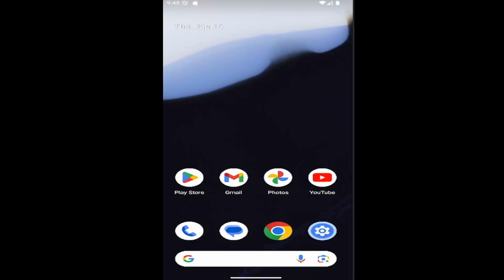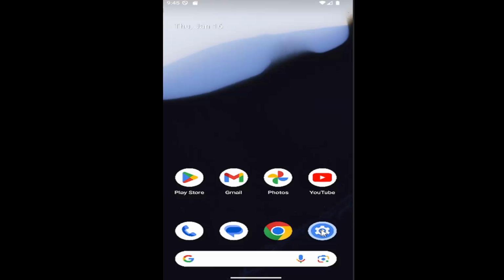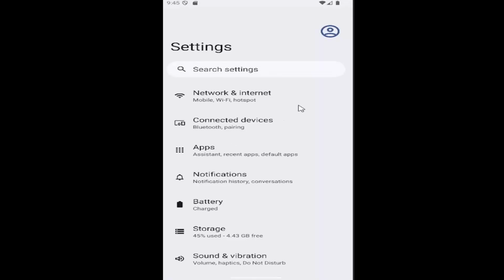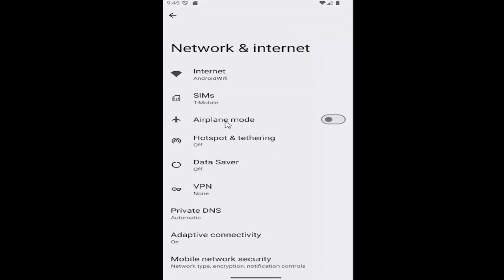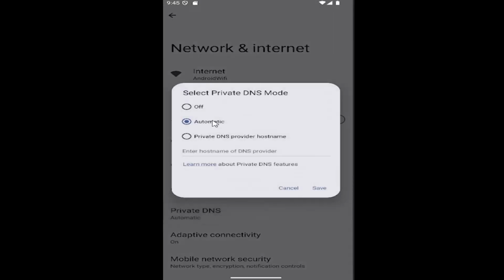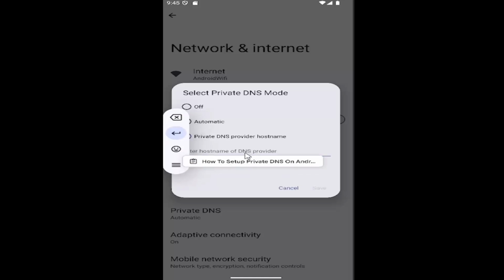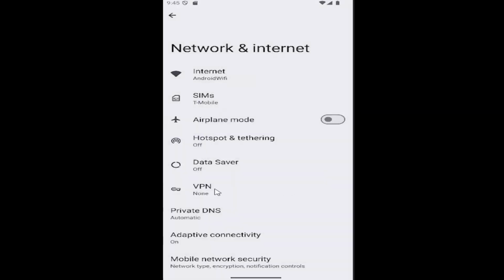Fix Private DNS Problem on Android [2026]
Fix Private DNS Problem on Android [Tutorial]

Learn how to fix Private DNS problems on your Android device with this helpful tutorial. Private DNS is a feature that enhances security and privacy by encrypting your DNS queries, but sometimes issues can arise, preventing it from working correctly. This guide offers step-by-step troubleshooting solutions to resolve common Private DNS problems and ensure a stable, secure connection. Ideal for Android users who want to maintain a secure internet experience and fix DNS-related issues quickly.